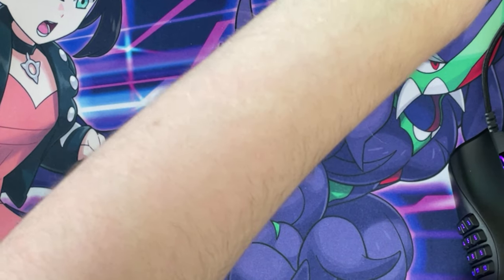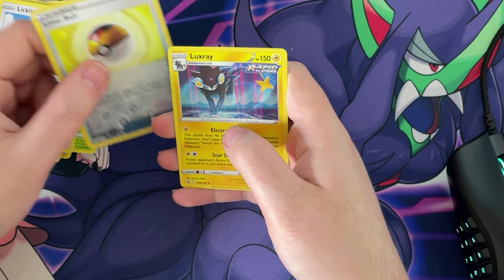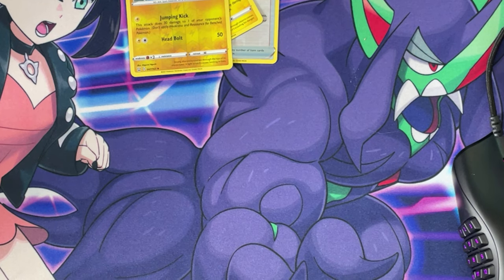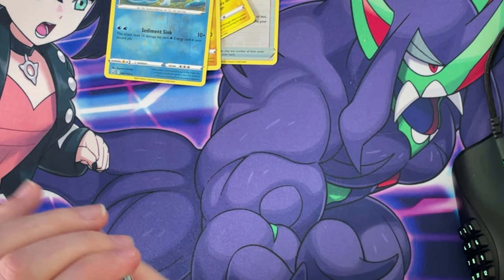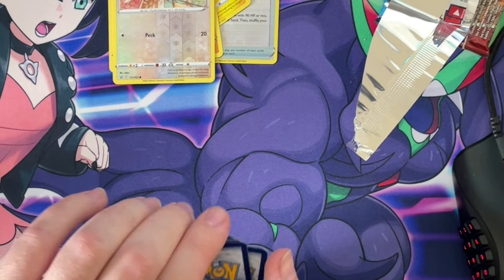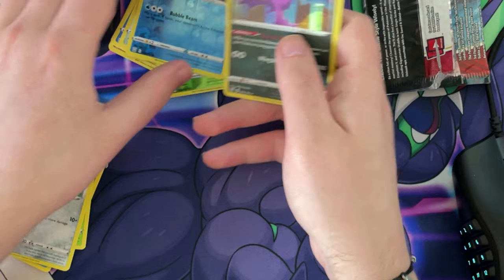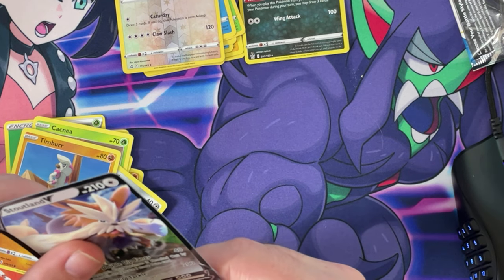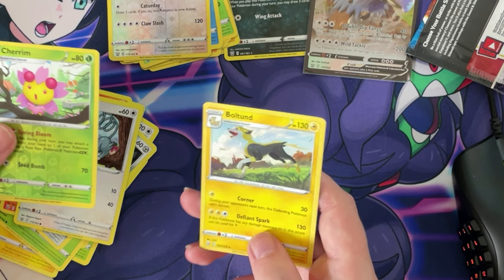Pokemon Booster Box Unboxing Part 2